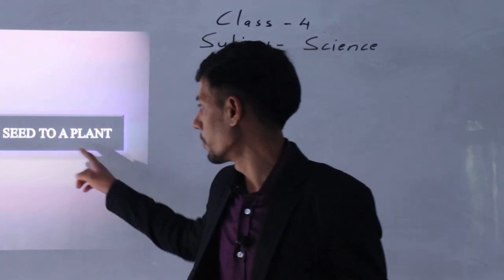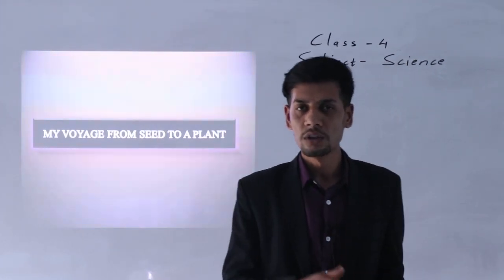Class 4 Science Part 4 Seed to Plant